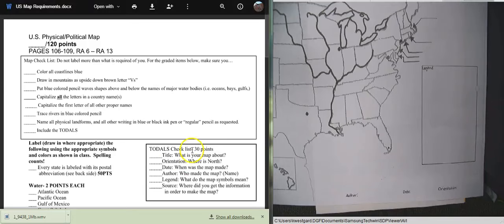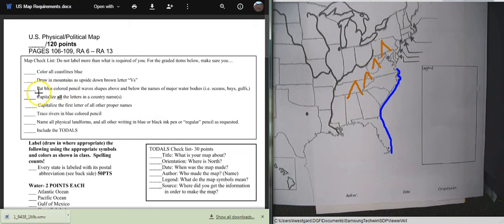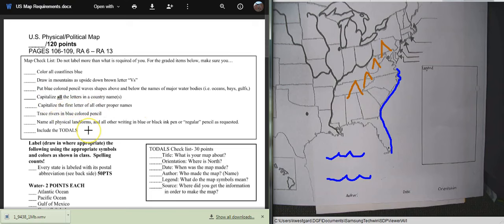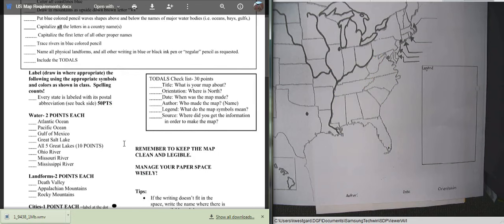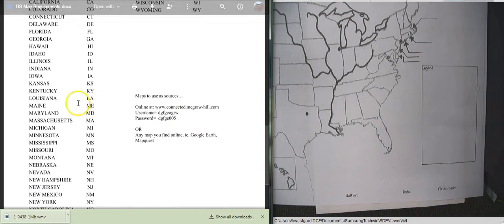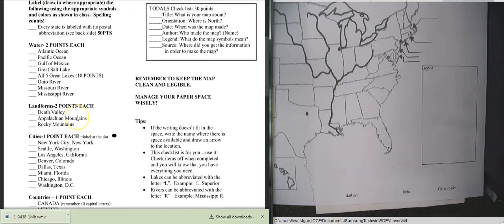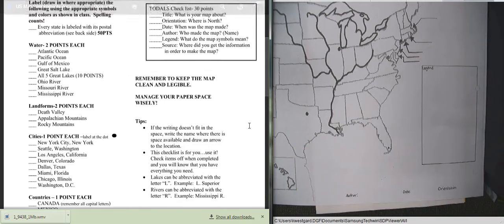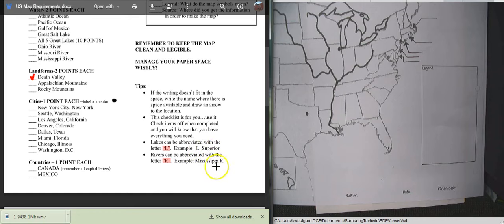US Physical and Political Map Directions